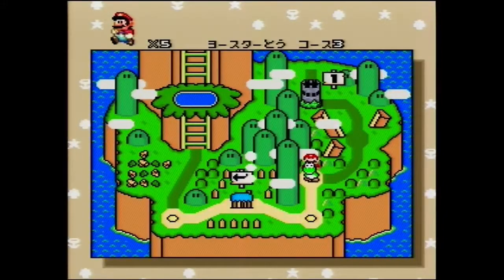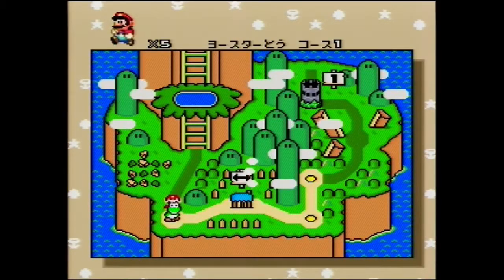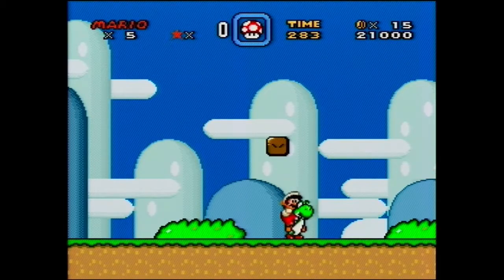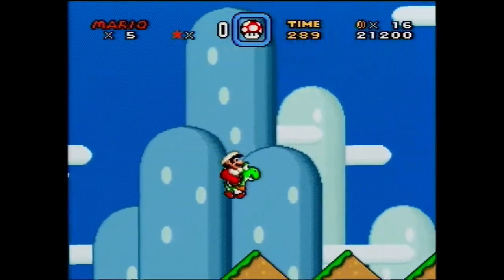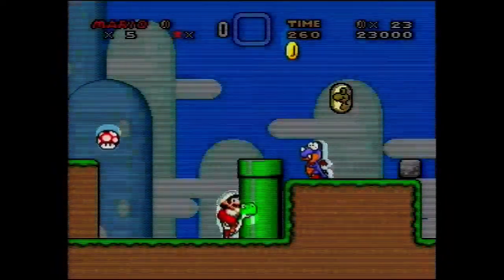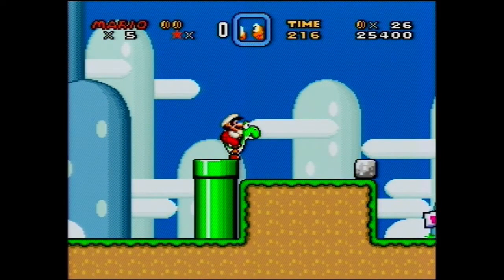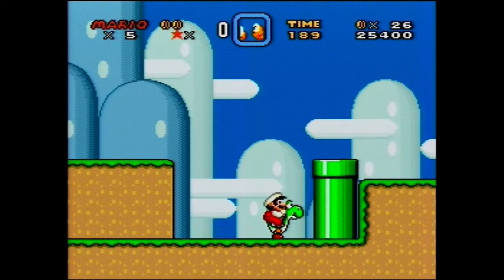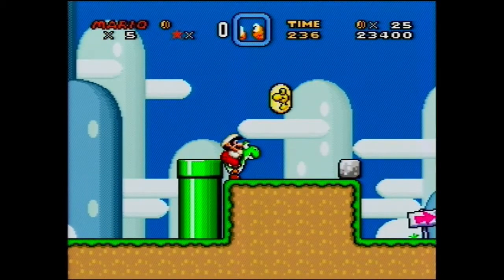Super Mario World 11 Exit Tutorial - Yoshi's Island 1 (Orb Route)